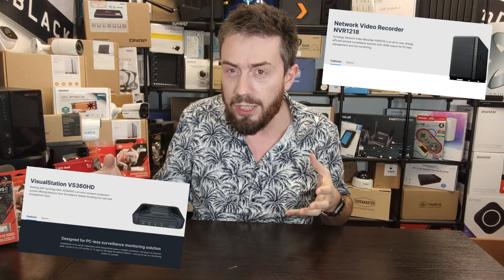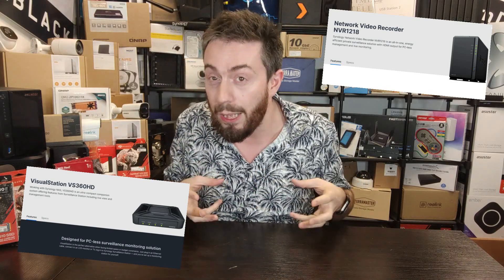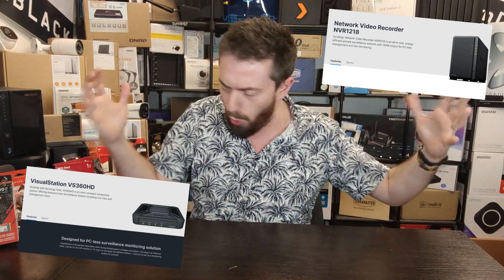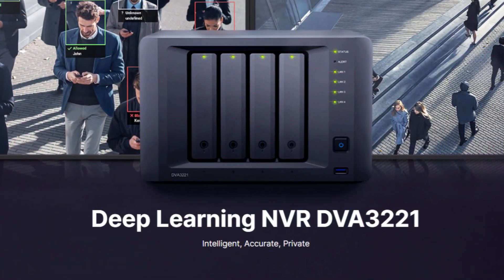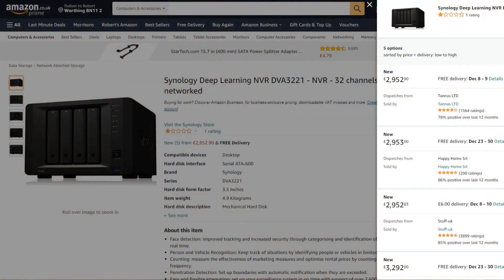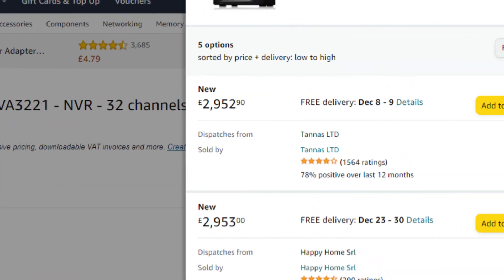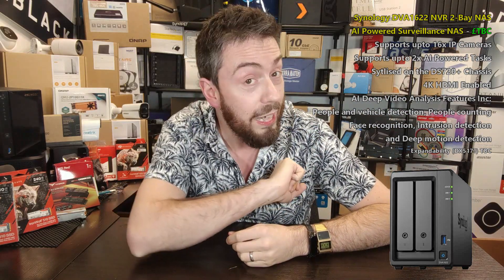Synology DVA1622 2-Bay Surveillance NAS Revealed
Synology revealed quite a few interesting hardware and software plans in their recent 2022 and Beyond event, with quite an impressive amount of focus being given to their planned updates for the Surveillance station and a new piece of AI-powered NVR hardware, the DVA1622. This is by no means their first AI-assisted surveillance solution (with the DVA3219 and DVA3221 for High-end business and enterprise released in recent years), but the DVA1622 is by far the most compact and buyer accessible entry into this series yet (though almost certainly still arriving with a price tag that will push it outside the low end, home user). Arriving with Surveillance Station 9.0 at launch, the DVA1622 will feature the support of deep video analysis found in the larger 4 bay GPU equipped versions (though in lower volume instances), as well as unique local access options and easier compact deployment. So, let’s take a look at everything we learned about this new NAS system for surveillance see what makes it stand out from the crowd.

Learn More About Synolgoy Surveillance Station 9.0 and ALL it's Updates

Many users who purchase a Synology NAS hardware solution, do so because of the wide variety of software services that are included with it. Although Diskstation Manager has a large number of key applications that range from file management, communication and backups, to multimedia, server synchronization and virtual machine deployment – one application that still continues to be used by home and business users alike is Surveillance Station. The genuinely enterprise-grade quality network video recording and security tool that arrives with very Synology NAS have been one of the most updated applications in the brand’s history. Evolving far beyond a simply camera recording tool and into a complete site surveillance and security platform that is used by top tier companies worldwide to protect their assets. During the Synology 2022 and Beyond event, a large portion of coverage was given to the latest update to their Surveillance arm of the brand, with a new hardware solution (the DVA1622) and a large number of updates coming in the jump towards Surveillance Station version 9.0. So today I wanted to summarize all of those changes and updates, to help you see where the Synology surveillance platform will be headed in 2022.